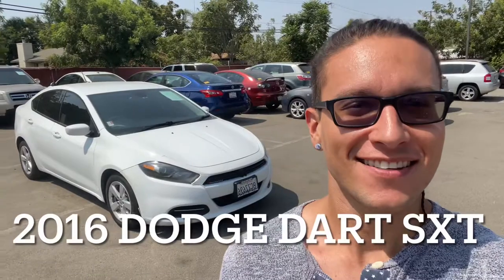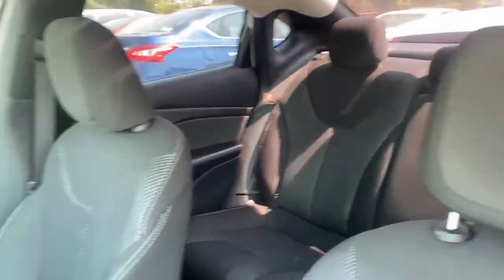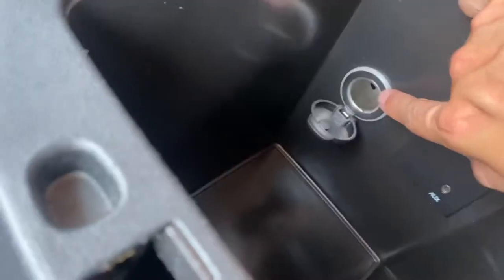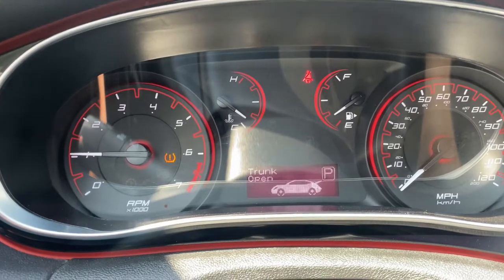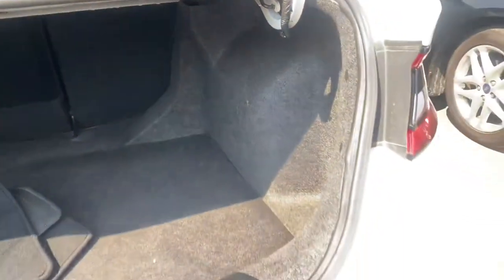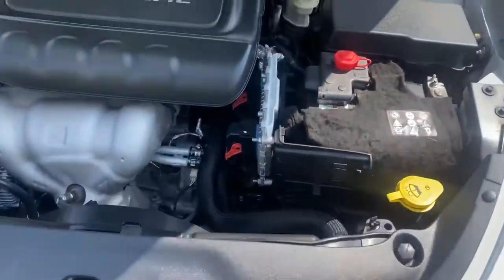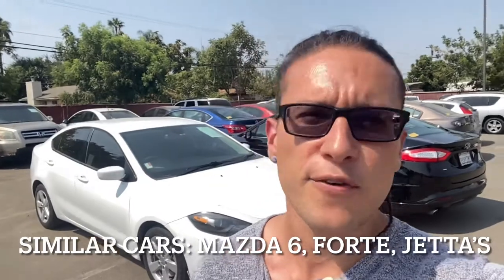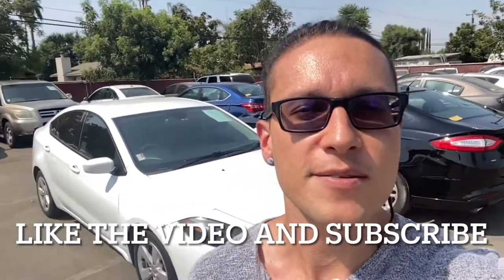2016 Dodge Dart SXT Walk-Around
From being one of the most popular muscle cars in the 1960’s to ending as a sport sedan in 2016, there’s a lot of we can appreciate from this ride. Come take a look!

If you’d like more information about this vehicle or the other 100+ at our lots, visit our If there’s something you’d like to know quickly or you don’t see what you’re looking for, give us a call at .

We offer the best In House financing in the Fresno County, CA area. Want to know what makes us the best? We offer low down payments, regardless of credit score, and help our customers rebuild their credit in the process of paying off their vehicles.

We want to help everyone regain control of their finances, credit, and lives, whether you are a current customer of ours or not. We’re not only a car dealership but a service shop and finance company as well so we frequently put out new content to help people with all car related topics, as well as topics like budgeting, financing, credit repair, etc.

If you need a pick me up:
@benekepups on YouTube, TikTok, IG, & Fb